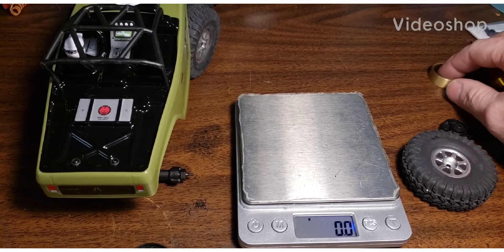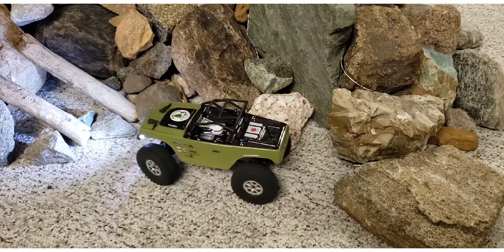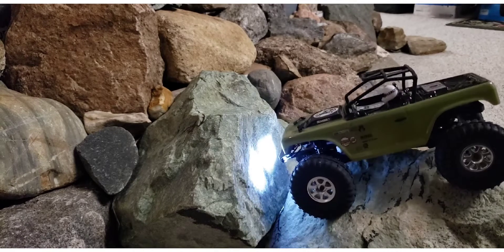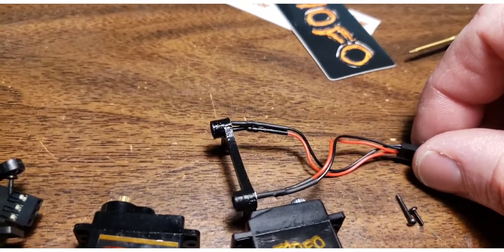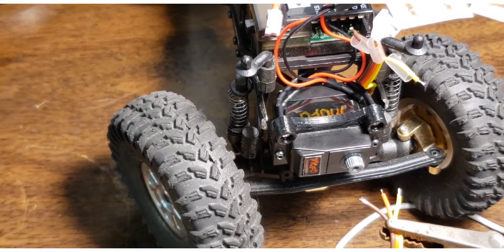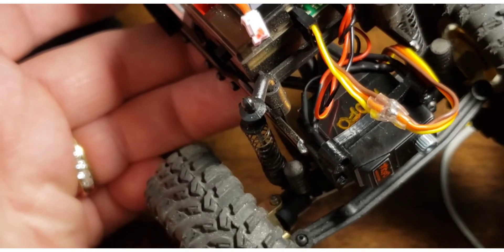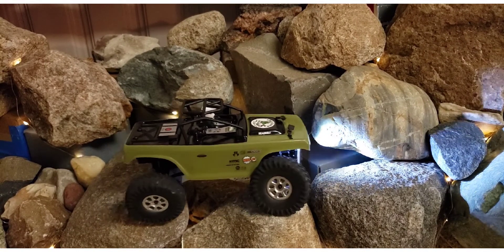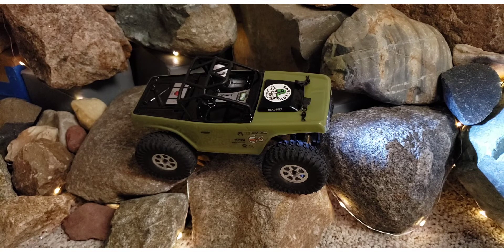Beginners Guide 3, Tuning The Weight Balance And Other Upgrades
Finishing up with the initial mods, soldering demonstration, servo swap, and my crawler philosophy, how and why I tune the way I do.